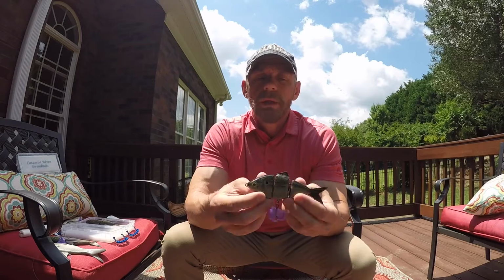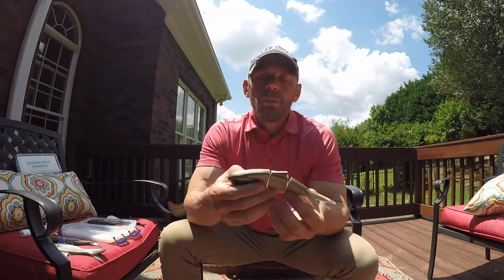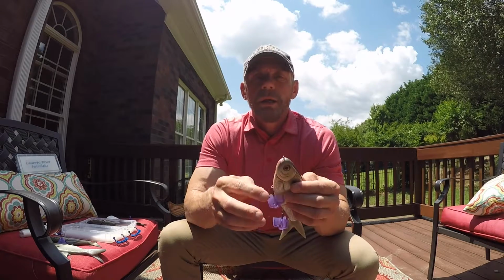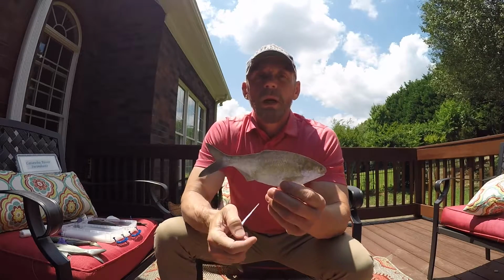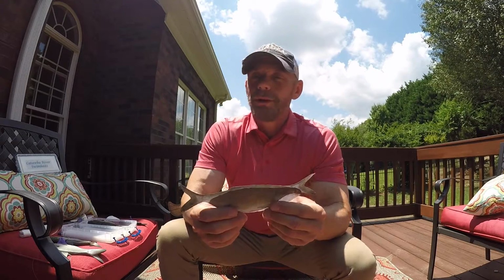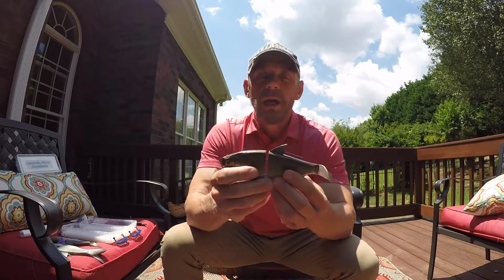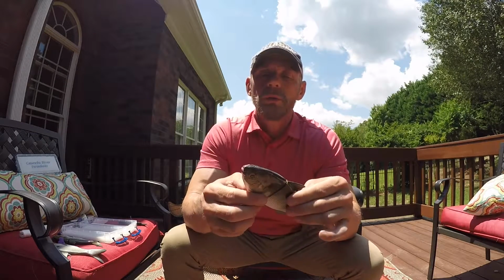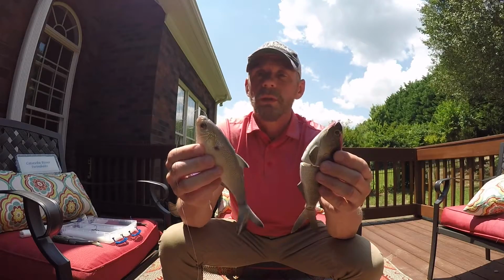Gizzard Shad Swimbait - Overview and Underwater Footage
Special thanks to keepinit.reel.fishing for providing feedback and support on these two baits. The underwater footage begins around 8:35. This is an overview of a new design I made showing you what creations are possible out of your garage. This bait was crafted from the head of a real gizzard shad caught with a cast net by a neighbor. The body was then made from Sculpey oven baked clay.